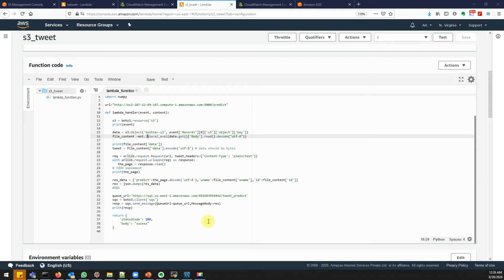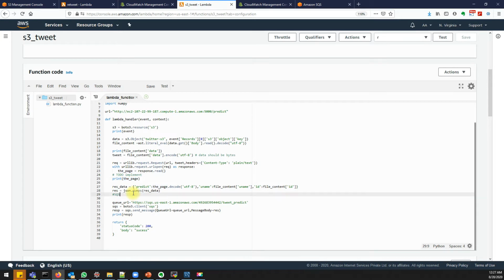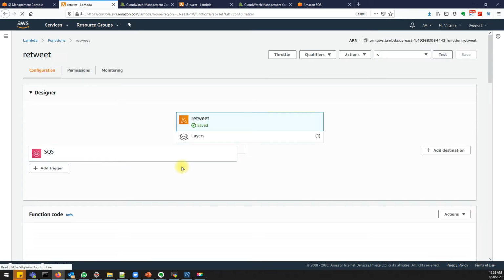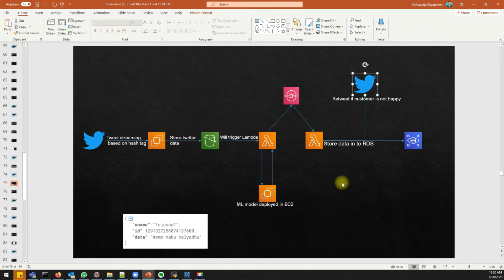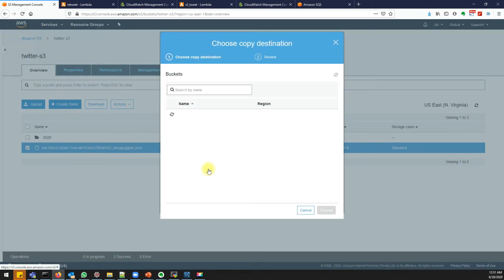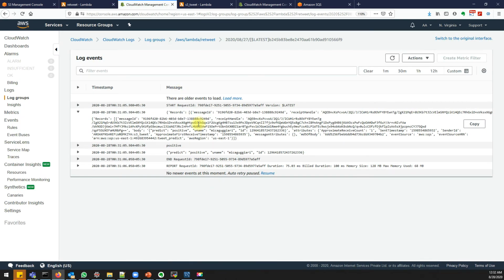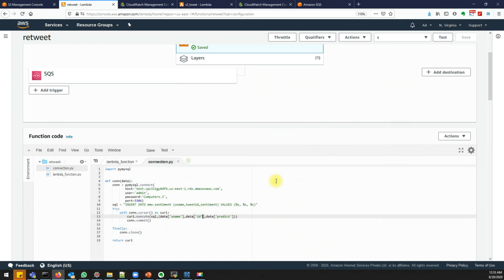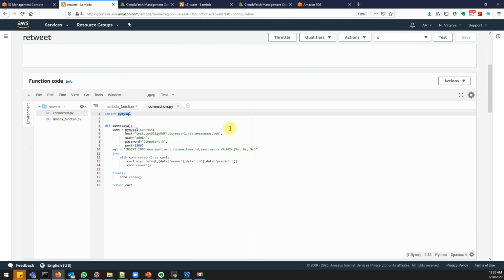Poll message from SQS and write back to Mysql using AWS Lambda